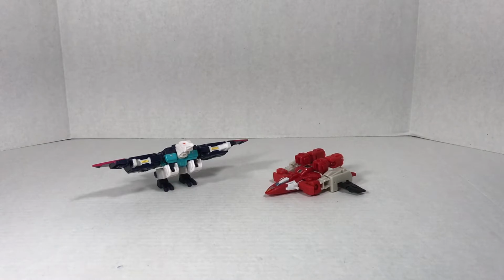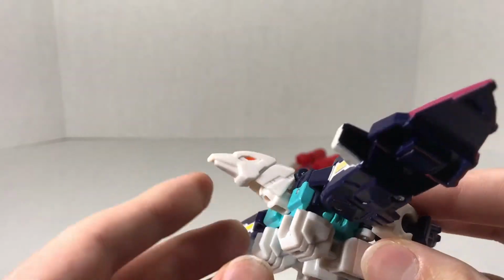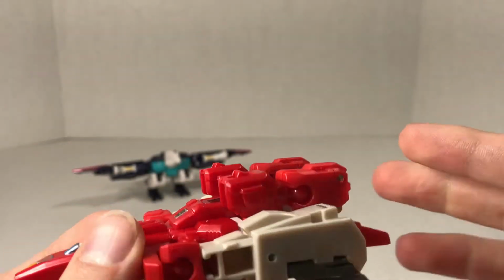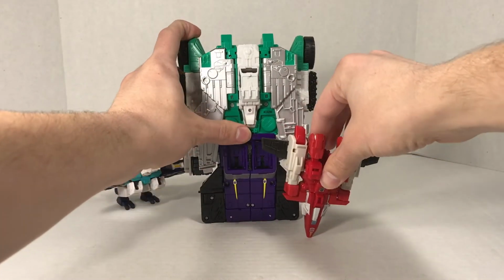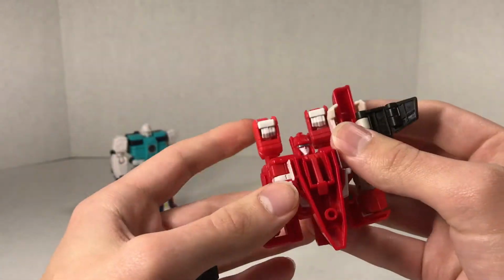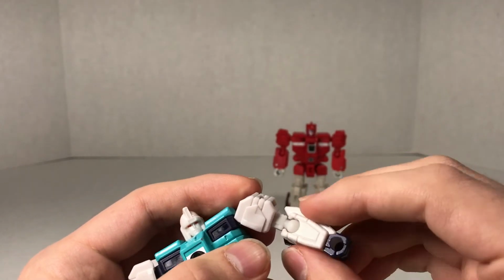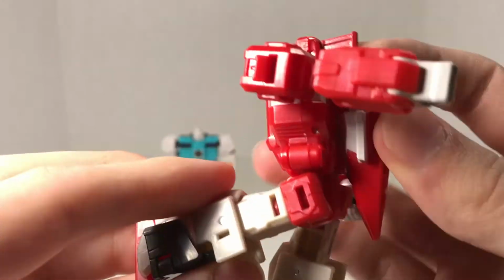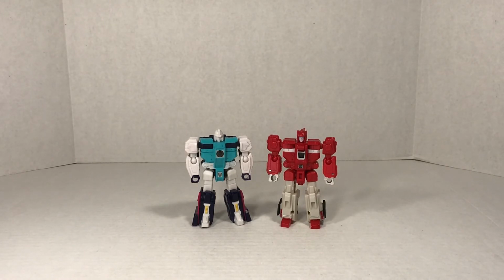Titans Return Legends Class Wingspan & Cloudraker: SoundJack's Reviews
Is this the Clone Wars?

Name: Wingspan
Faction: Decepticon
Alt-mode: Hawk
Accessoires: N/A
Bio: Clone brother of DECEPTICON POUNCE.

Name: Cloudraker
Faction: Autobot
Alt-mode: Fighter Jet
Accessories: N/A
Bio: Clone brother of FASTCLASH